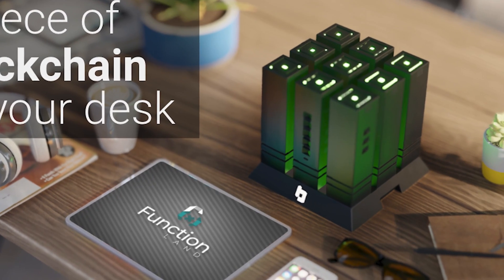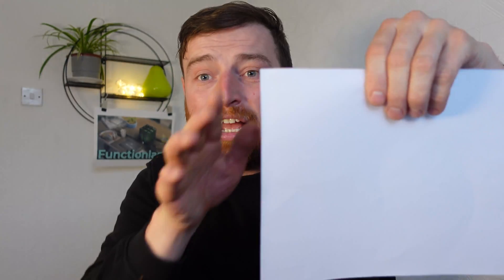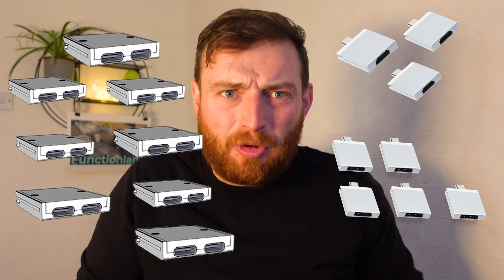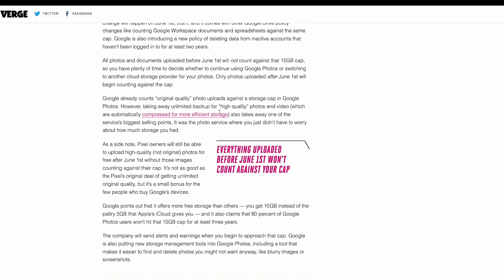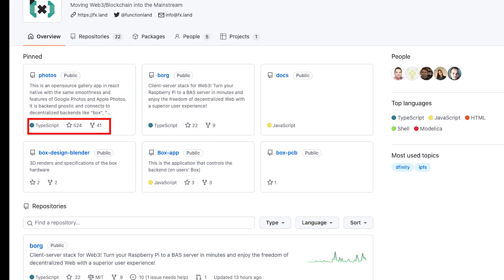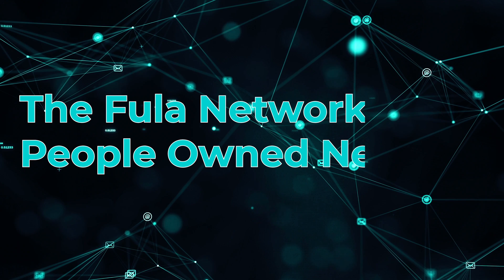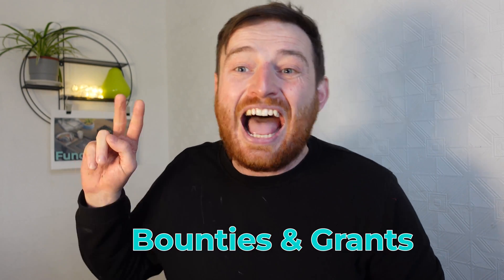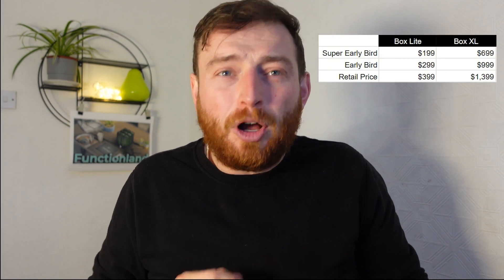Blockchain on your Desk - Box by Functionland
Blockchain on your Desk - Box by Functionland. Box is the first Blockchain-Attached Storage solution designed to safely store your data, protect your privacy, free you from cloud subscription services and passively mine cryptocurrency. You have full ownership over your data. Box replaces your favourite apps using decentralized data pools (boxPool).  Leveraging blockchain-level encryption, your data is secure and private.

TimeStamps
Intro 00:00
Box Dimensions 00:35
Data Decentralized 01:04
Box is also a docking station 01:31
Box is Modular 01:41
Box and Google Photos example 01:54
Box Features 02:29
Fula Blockchain 03:13
Developers, Box and Incentatives 03:33
1st Prize Filecoin Hackaton 03:50
Shipping 04:00
Price points 04:08
Recent Funding 04:15
Box is for you 04:17